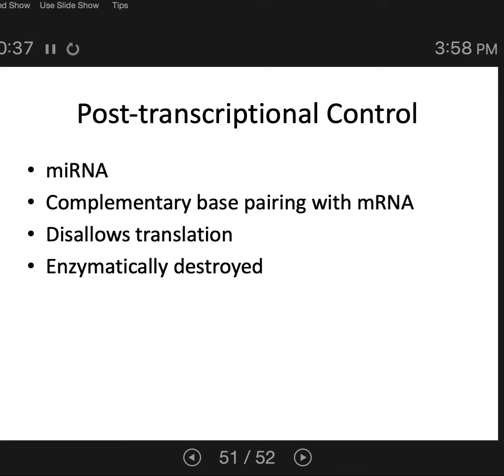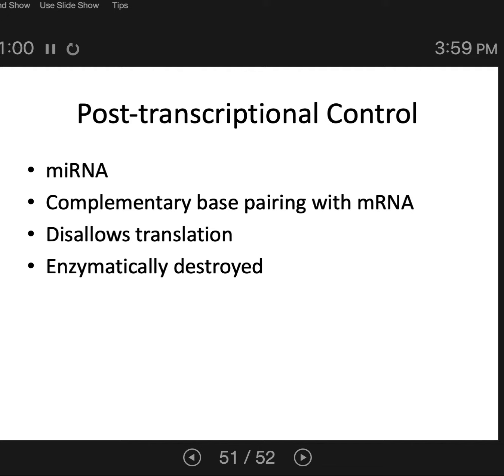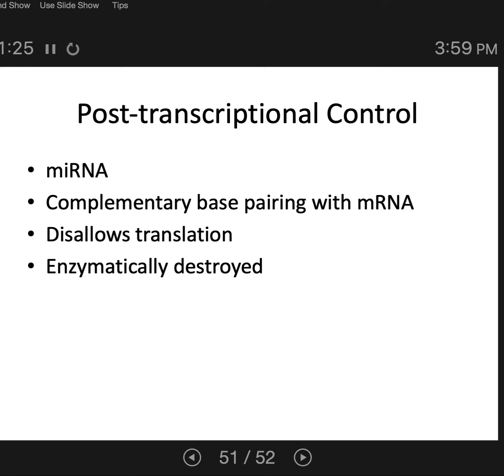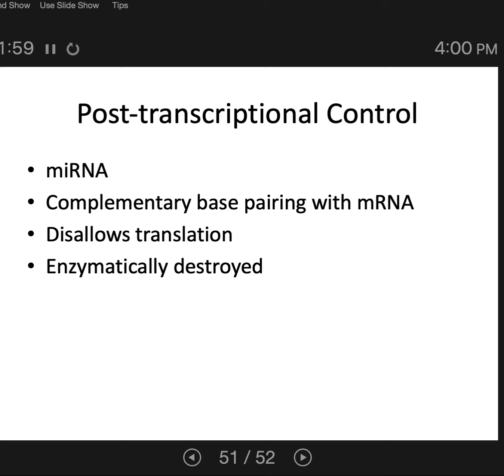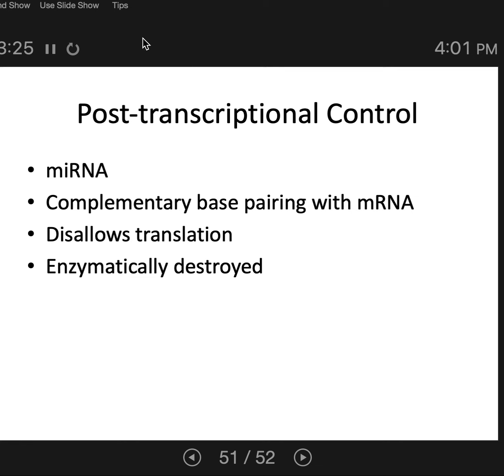Microbial Genetics 11: Post-transcriptional Controls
Controlling Gene Expression